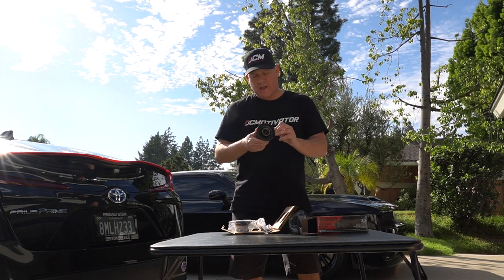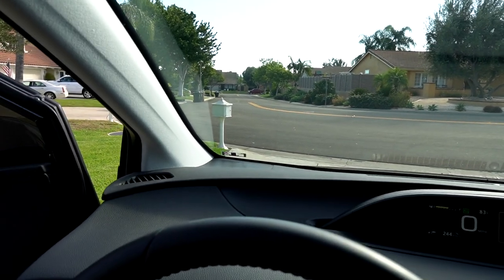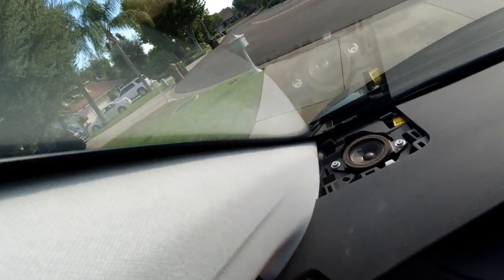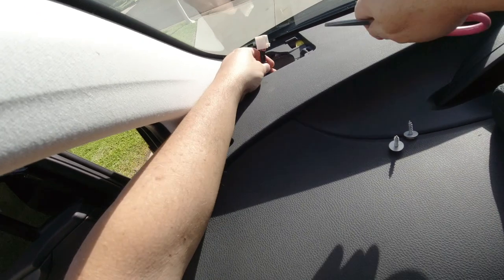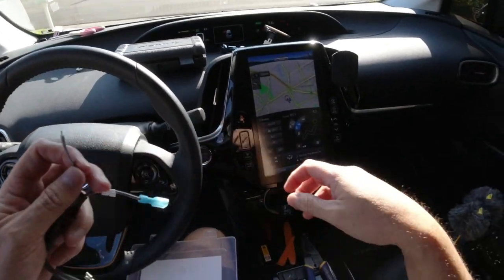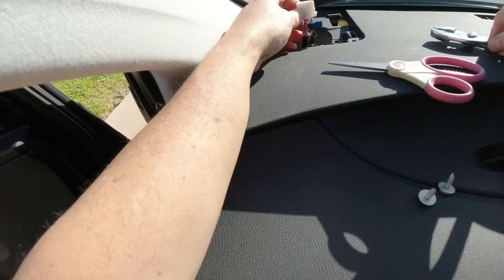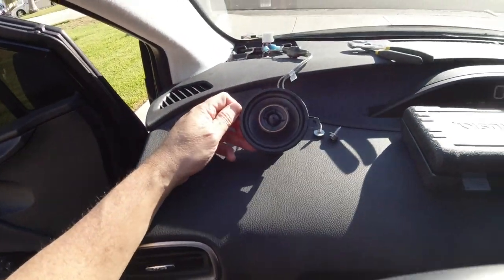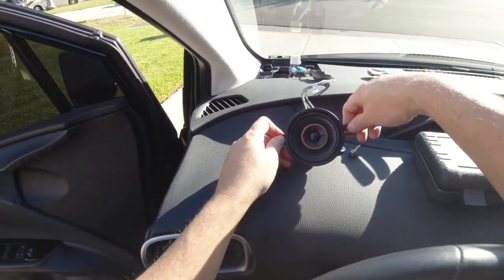2020 PRIUS PRIME DIY DASH SPEAKER UPGRADE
The first video of my 2020 Toyota Prius build where I plan to completely upgrade the stereo system, add subwoofers, and make this thing look like a JDM masterpiece over the next few months!  And I'm going to show you how to do it to your car too!

Links to everything you need:

Kicker KSC350 speakers

Plastic car interior tools

Assorted solderless T-Tap wire connectors

Big yellow solderless tap connectors

Tools needed:

10mm socket
Plastic pry tool
Wire crimpers or pliers
Wire stripper
Electrical tape
Scissors

Prius Dash speaker wiring:

Drivers side dash speaker: positive = Lavender/Pink ...Negative = Lavender/Violet

Passenger side: positive = Lavender/light green. Negative = Lavender/blue